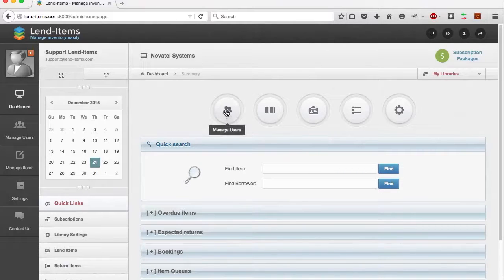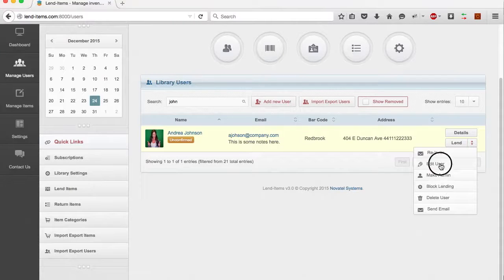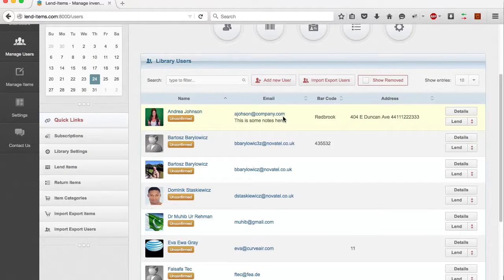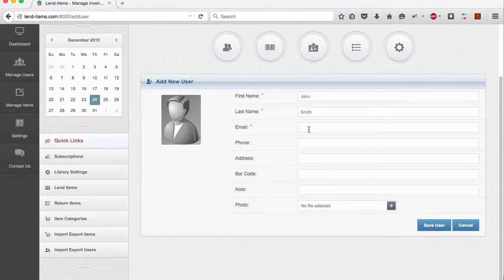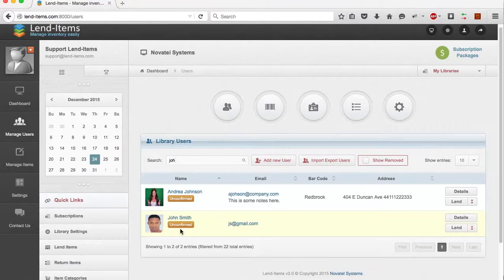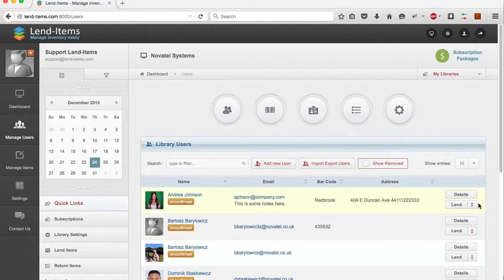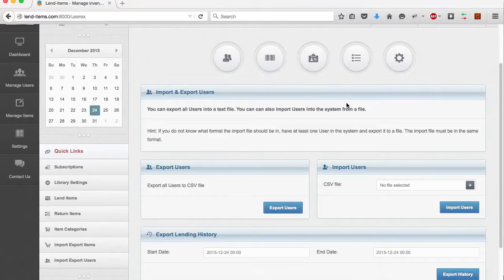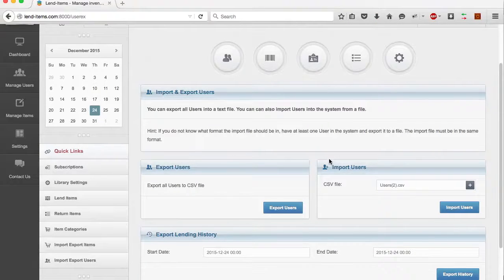How to manage Users in Lend Items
Manage your inventory easily
Lend-Items allows you or your company to create an on-line catalog of all your items.
Keep track of all your lendings, bookings and reservation of items. Fully supports barcodes.